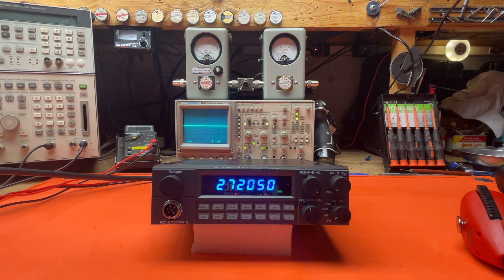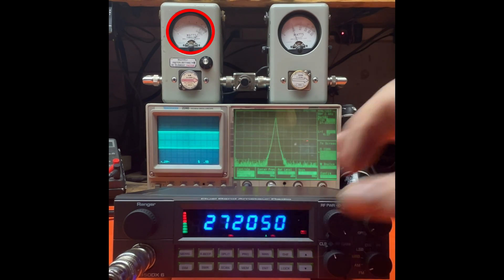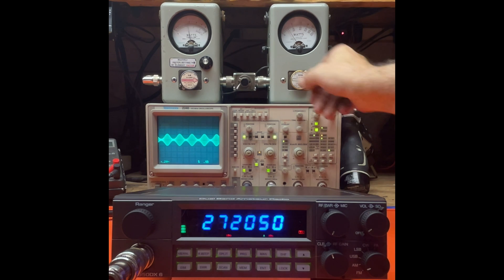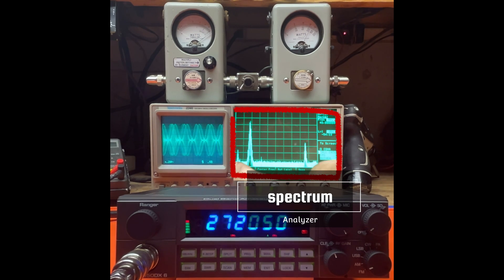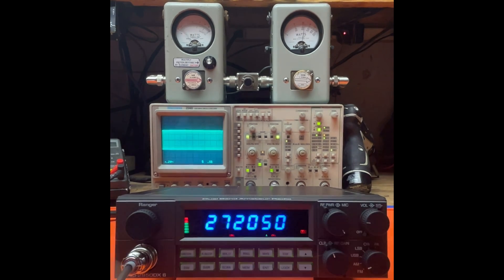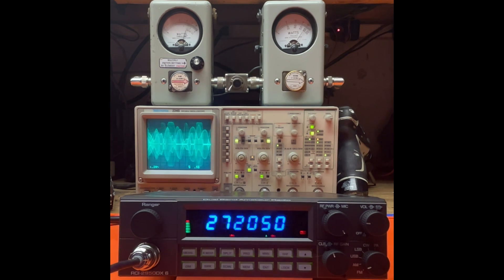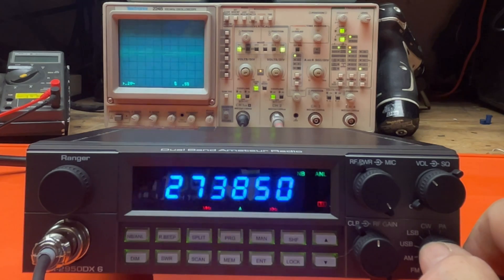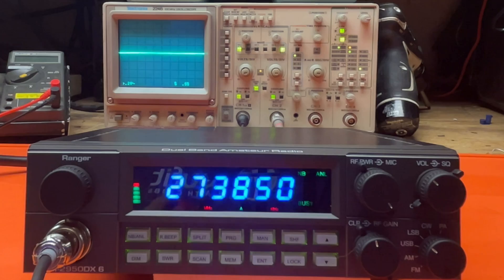Ranger RCI-2950DX-6 Tune-up Report (2022) for Michael in FL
Ranger RCI 2950DX6 Tune up report for Michael in FL on 01-15-21
           --- Tested with Tone Generator and using an Astatic 636L  microphone 🎤

𝗵𝘁𝘁𝗽://𝘄𝘄𝘄.𝗕𝗲𝗹𝗹𝘀𝗖𝗕.𝗰𝗼𝗺

Click the  🔔 “BELL” for Email Notification.
                          Remember to click the "notify bell" to receive
                          notices when I post new material. You don't
                          the BELL to get emails when we post a new video.
                          That's just how YouTube does it.

Did you hate my video? Please click the 👎 DISLIKE and 𝙋𝙊𝙎𝙏 𝘼 𝘾𝙊𝙈𝙈𝙀𝙉𝙏
                                                telling me what you did not like. Your comment means
                                                so much to help me do better. Please remember, this is
                                                for giving a vote on my VIDEO -  NOT the radio. If you
                                                don't like the radio, please don't dislike my video.

Bells CB LLC reserves the right to make additions, deletions, or modifications to the contents of the video at any time without prior notice.

IF for ANY reason you feel this video violates your rights, inform us immediately at " " and the video will be removed until the issue is resolved, or deleted permanently if necessary.

📽️ Video Processing and editing:
         𝑺𝒄𝒓𝒆𝒘𝒅𝒓𝒊𝒗𝒆𝒓
         Bells CB LLC ®

00:00 Introduction
Carrier Power Section
00:36 Low Power AM Carrier (2w)
00:48 High Power AM Carrier (20w)
00:57 High Power FM Carrier (52w)
01:05 Low Power FM Carrier (24w)
Peak Power Section
01:27 Low Power AM PEAK (10w)
01:39 High Power AM PEAK (63w)
01:43 Modulation  Waveform
01:50 Spectrum Analyzer View
02:24 SSB High Power PEP (75w)
02:34 Microphone Audio Section
02:45 Talk Back Radio Demo
03:05 New High Power SSB and Waveform (78w)
03:20 New High Power AM and Waveform (92w)
03:46 On-the-Air Radio Check in SSB

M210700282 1